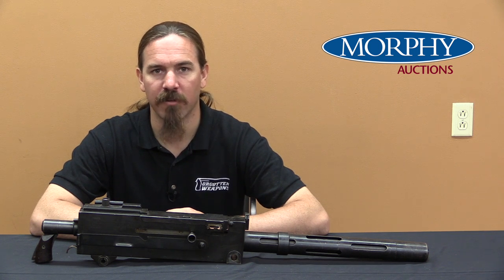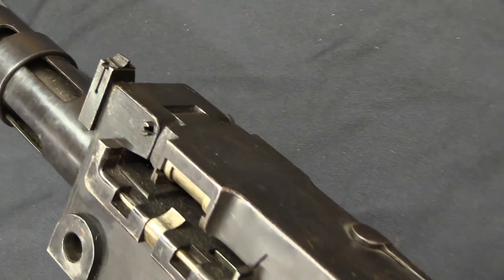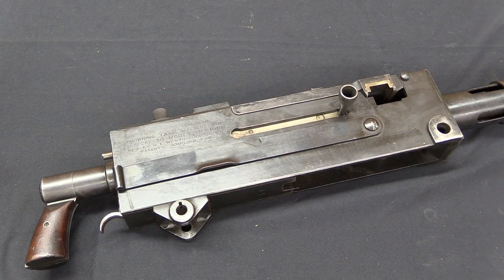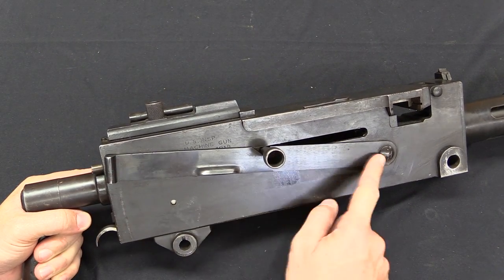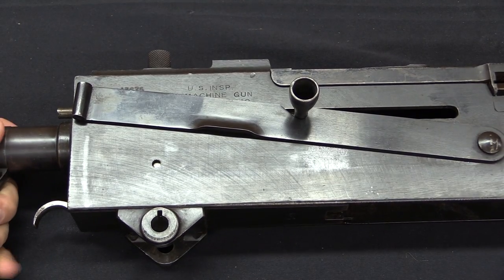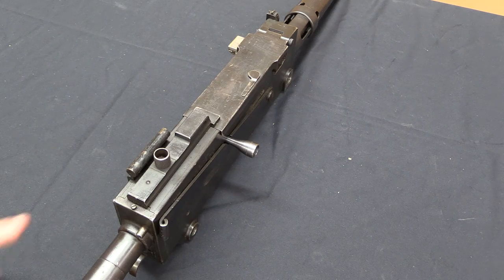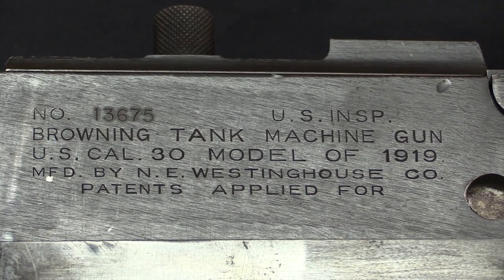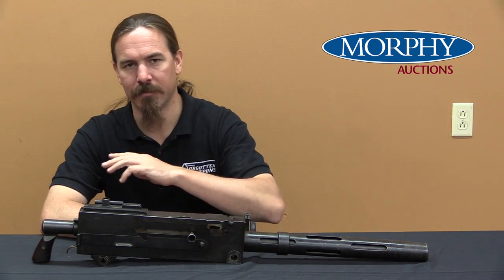The First Browning 1919: The Automatic Tank Machine Gun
In 1918 the United States began manufacturing tanks for the war effort in Europe, and these tanks naturally required armament. The British were mostly using the Hotchkiss Portative for they new tanks and the French were using the Hotchkiss 1914 heavy machine gun. The initial American weapon of choice for tanks was the Marlin 1917, as straight gas piston conversion of the Colt 1895 design - but the Marlin had substantial flaws and a better gun was desired.